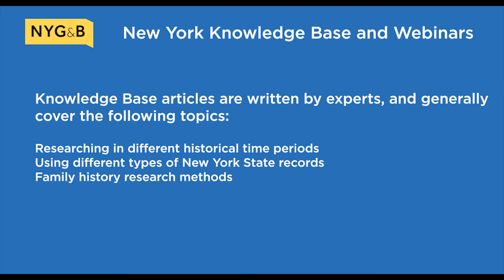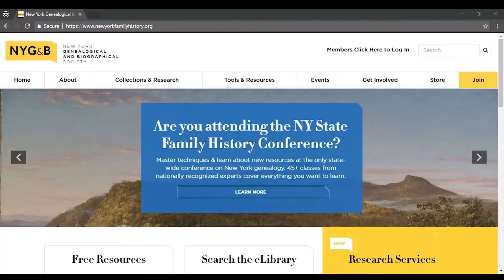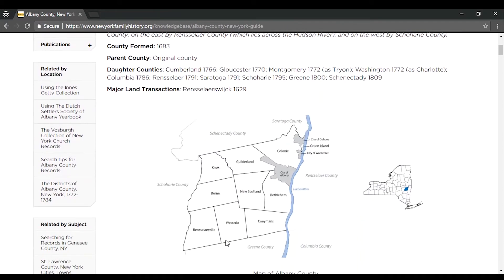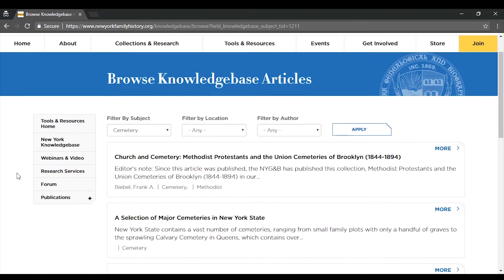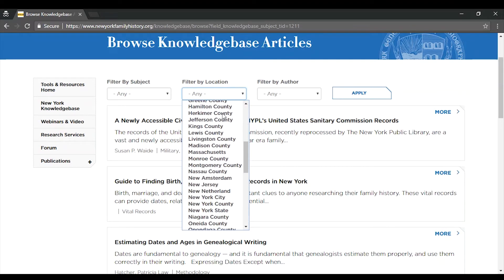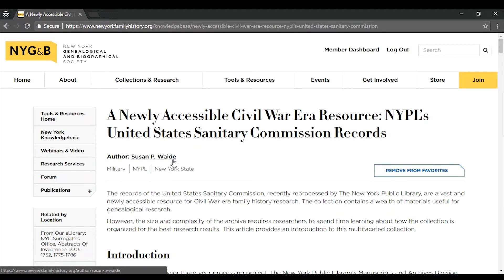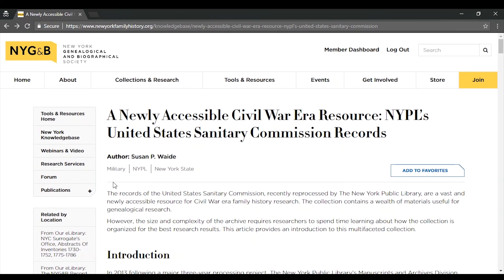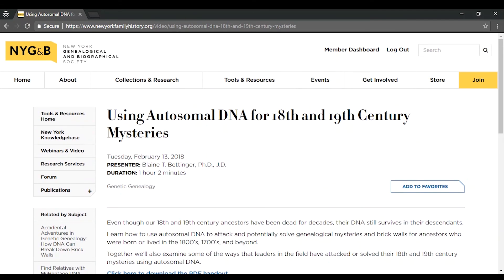Introduction to the NY Knowledge Base and Webinars on the NYG&B Website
A brief overview of these two sections of our website - a must-watch for new members!